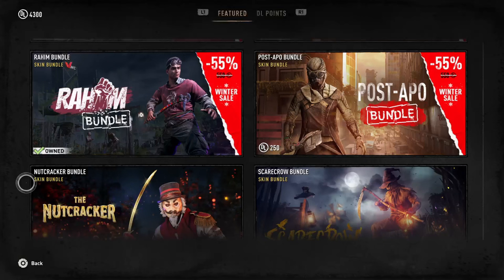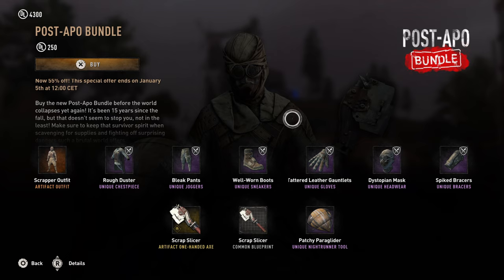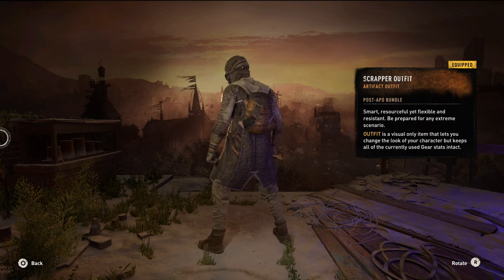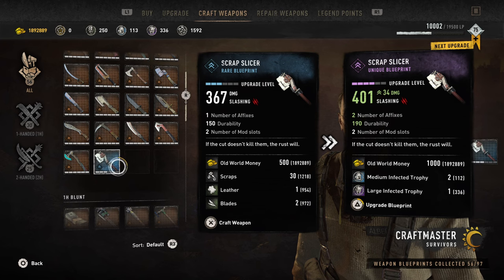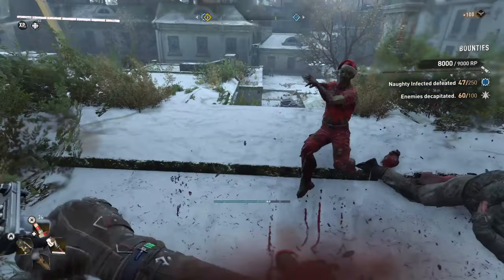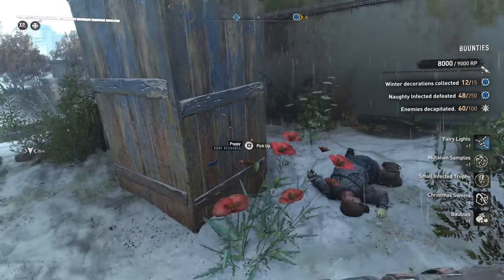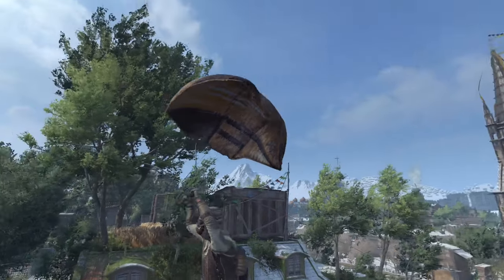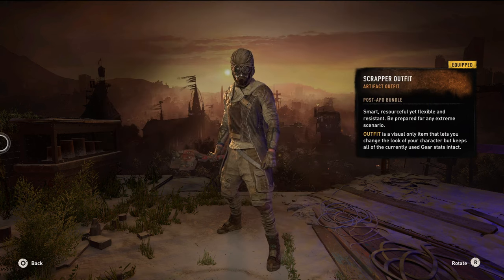is the post-apo bundle worth it in dying light 2?